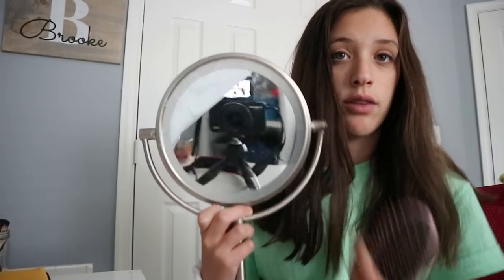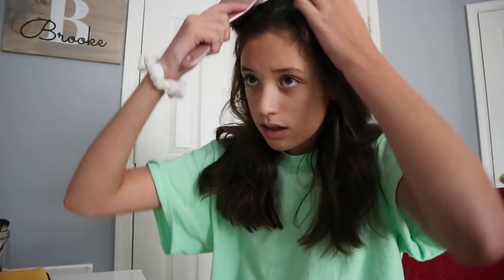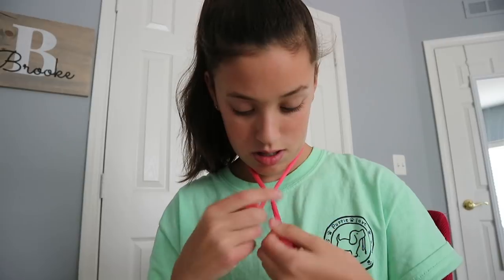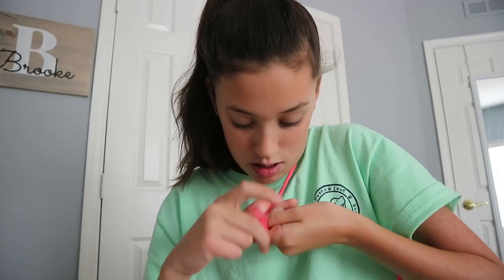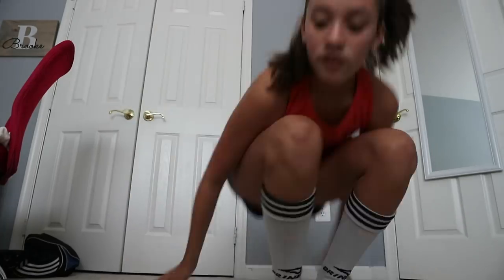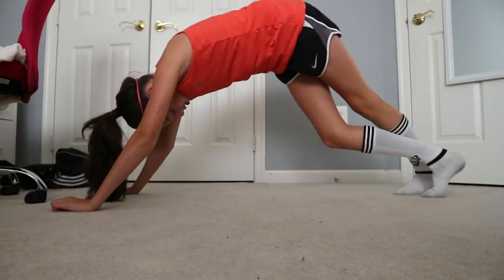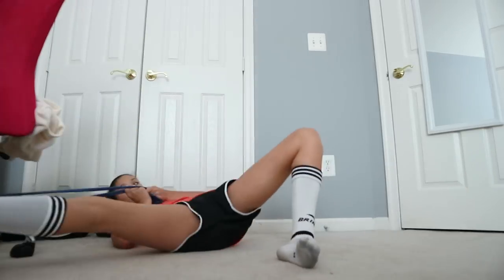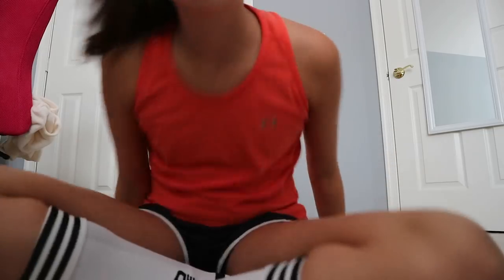GRWM for Soccer Practice || Brooke Elaine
♥︎Description♥︎
This video was so fun to film and I had so much fun with my soccer teammates.

Hello my name is Brooke, my middle name is Elaine. I'm 13 years old, and I'm in 9th grade. I love this YouTube channel and all of my YouTube family/ you guys. At the moment I want my college major to be in broadcast  journalism, basically I want to be an ESPN reporter(that's my dream job)! So that's a little about me!